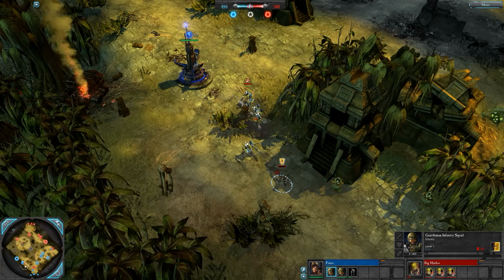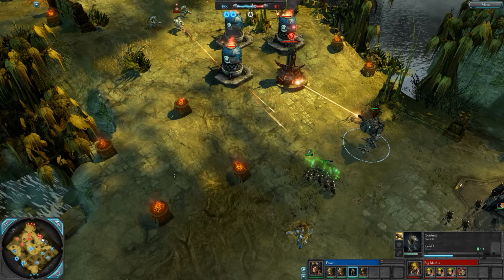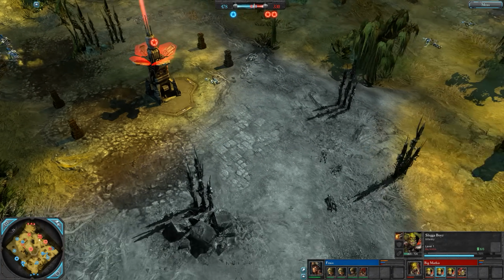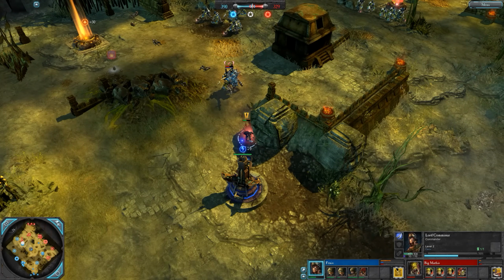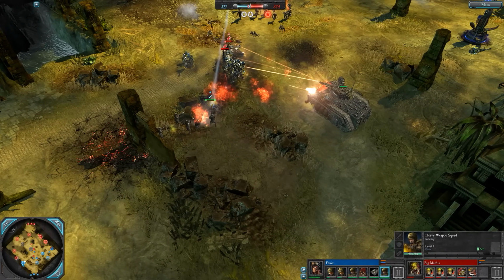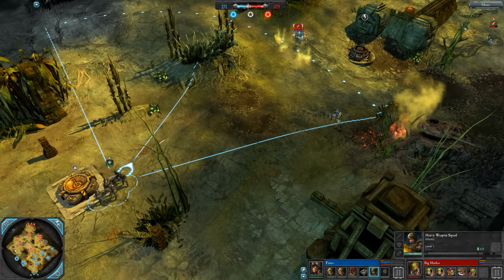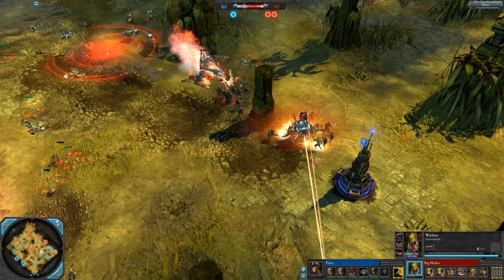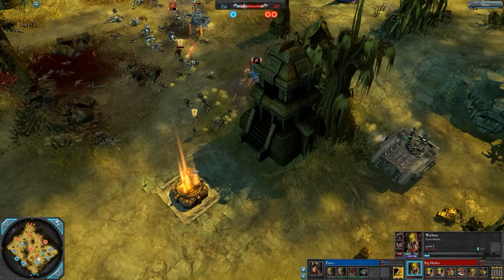Dawn of War 2: Retribution - 1v1 | Fenix - Lord Commissar [vs] Big Mathis - Warboss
This is a match from the Elite League.

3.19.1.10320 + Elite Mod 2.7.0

Fenix | Imperial Guard [Lord Commissar]
vs
Big Mathis | Orks [Warboss]

A small force are sent to kill a notorious Warboss responsible for ransacking a sector.  Imperial forces have successfully isolated the hulking xenos leader from the majority of his army, and go in for the kill on Green Tooth Gorge.